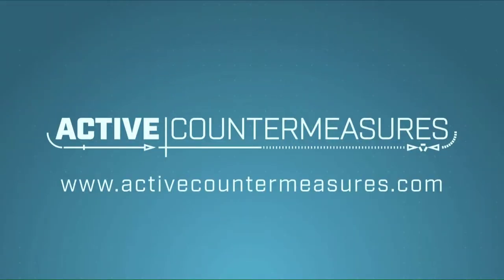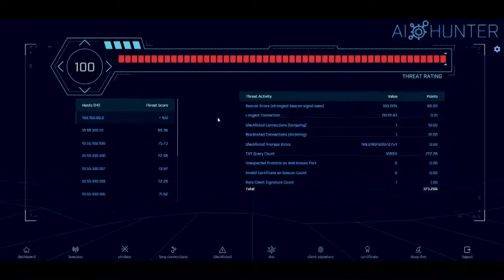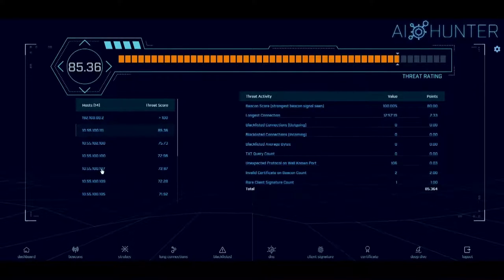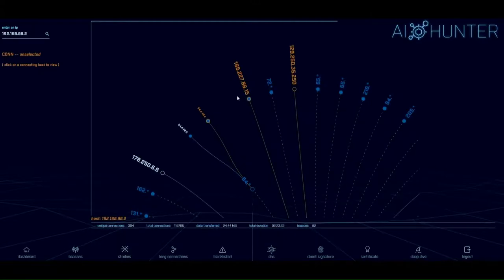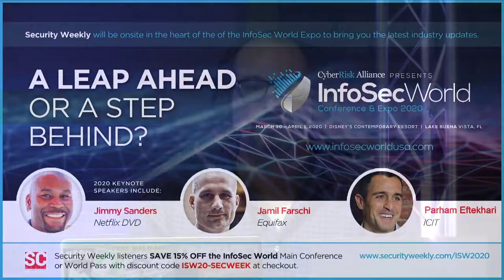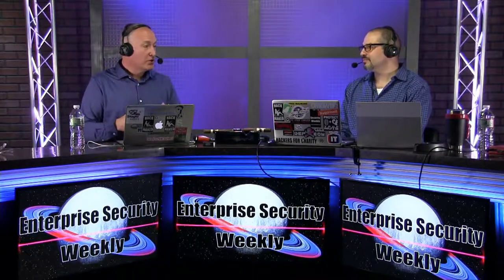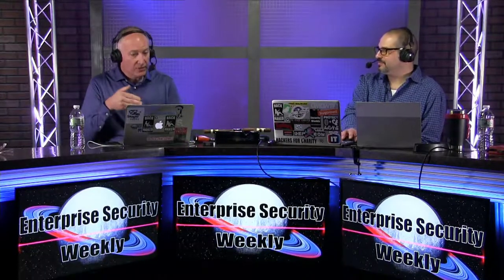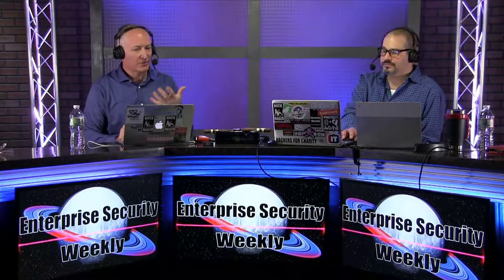Cybereason, Swimlane, Citrix Scanner - ESW #170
This week in the Enterprise Security News, Paul and Matt cover the following stories: Cequence CQ botDefense, Optimizing Your IT Spend as You Move to the Cloud, Cybereason Launches Free Emotet-Locker Tool, Swimlane Version 10.0, Cisco Launches IoT Security Architecture, AV Vendors Continuing Support for Products Under Windows 7, Citrix and FireEye Launch IoC Scanner, StackRox Announces Google Anthos Support, Sophos Introduces Intercept X for Mobile, New Cisco/AppDynamics Integration, CloudKnox Security Raises Funding, and Magnet Forensics Unveils New Solution to Simplify Remote Forensics Investigations.
for all the latest episodes!